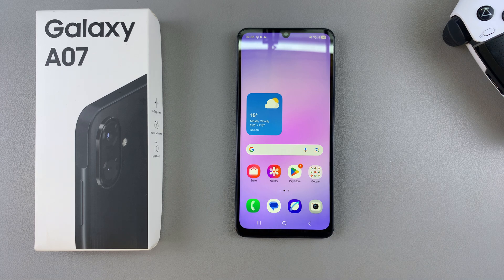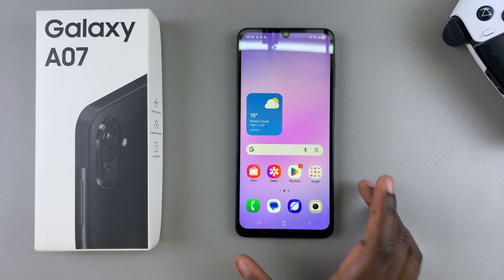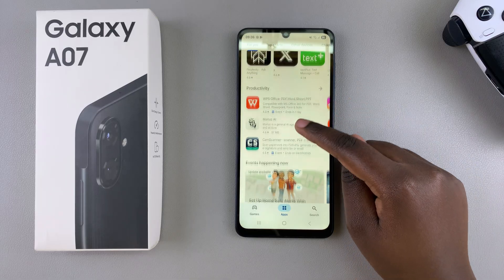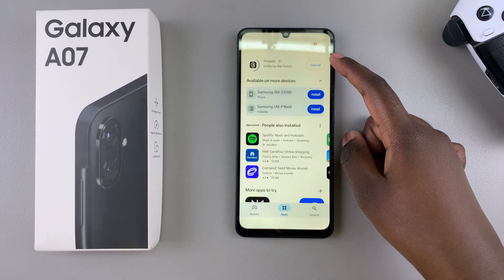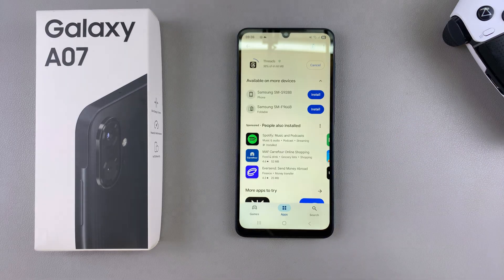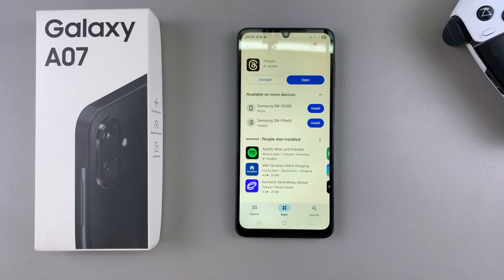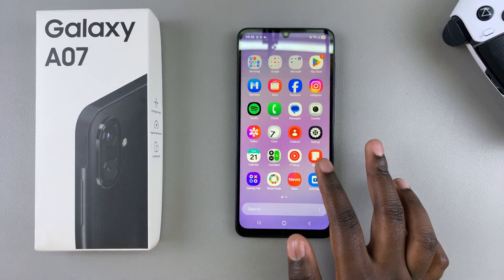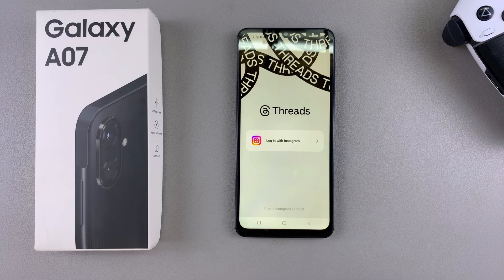Samsung Galaxy A07: How To Install App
Here's how to install apps on your Samsung Galaxy A07. Download and install an app from the Google Play Store or from the Samsung Galaxy Store.

Method 1: Install Apps From Samsung Galaxy Store

Step 1: Before you can download apps using the Galaxy Store, ensure your Galaxy A07 is connected to the internet via Wi-Fi or mobile data. Also, ensure you've added a Samsung Account to your device.

Step 2: Go to your app drawer or home screen and find the "Galaxy Store" app, then tap on it to launch it. It is an icon with a shopping bag on it.

Step 3: Once launched, you should see all sub-categories of apps. You can use these sub-categories to find your apps, or simply use the search function.

Step 4: From the results, tap on the app to view it in the full page, then hit the blue "Install" button. Wait for the download to complete.

Step 5: After the download is complete, you can either tap on "Open" or launch the app from the app drawer.

Note: Some apps may not be available on the Galaxy Store.

Method 2: Install Apps From Google Play Store

Step 1: Ensure you have added a Google account to your Galaxy A07.

Step 2: Locate the Google Play Store app on your home screen or in the app drawer. Tap the icon to open the Play Store.

If you’re opening it for the first time, you may be prompted to sign in with your Google account. Enter your credentials to proceed. If you've already added your Google account, you should be good to go.

Step 3: Once inside the Play Store, tap the search function in the bottom-right corner of the screen. Then, type the name of the app you want to install and press the search icon.

Step 4: After finding the app you want, tap on the app’s name or icon in the search results. On the app’s page, click the "Install" button.

Wait for the app to download and install. This may take a few seconds to a few minutes, depending on the app’s size and your internet speed.

Step 5: Once the installation is complete, tap the "Open" button that appears on the app page in the Play Store. Alternatively, go to your home screen or app drawer and find the app icon to launch it.

Cell Phone Tripod Adapter